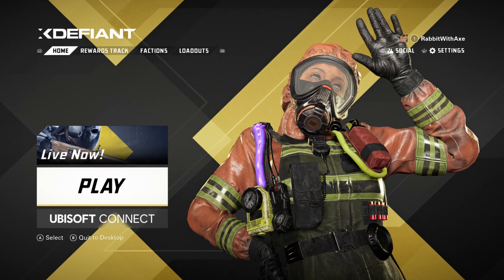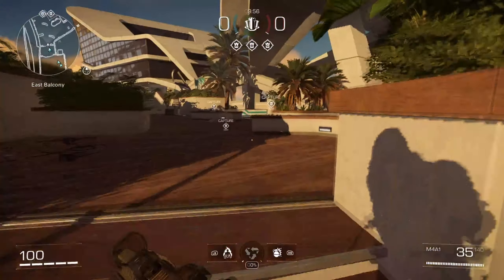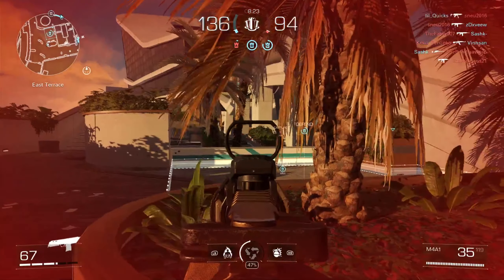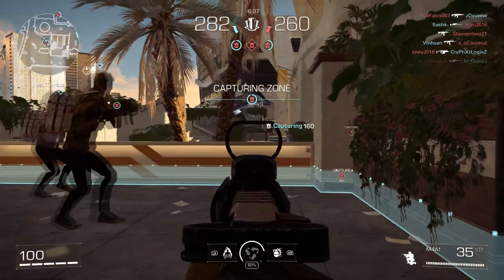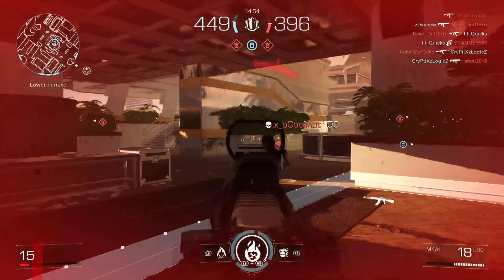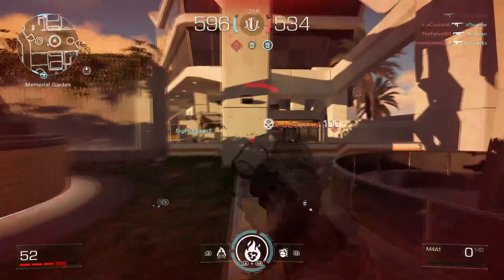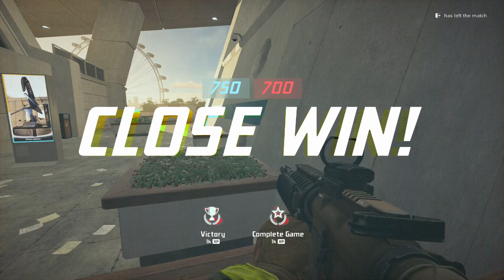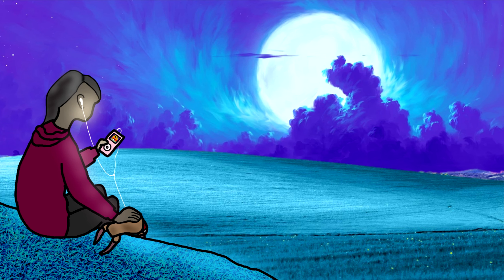Is This The Real CoD Killer!? | XDefiant Closed Beta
I'm so excited to finally be able to play this on the channel after spending a lot of time in the Insider Playtesting Sessions.. and my god this is already looking excellent!